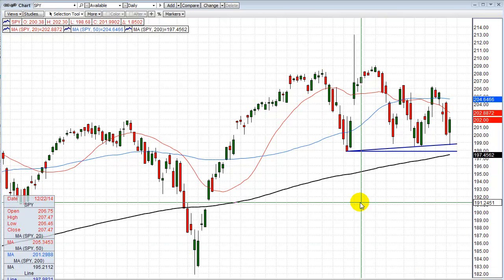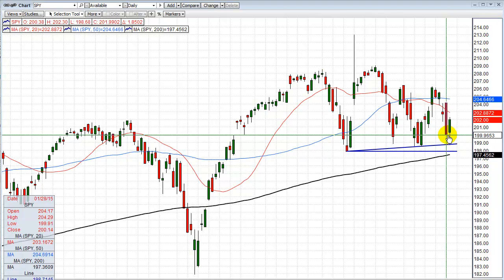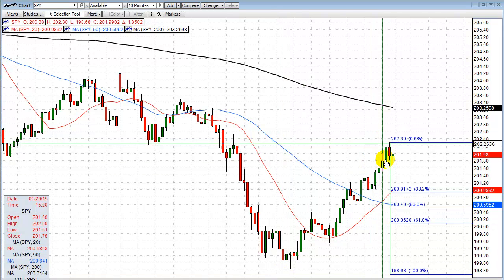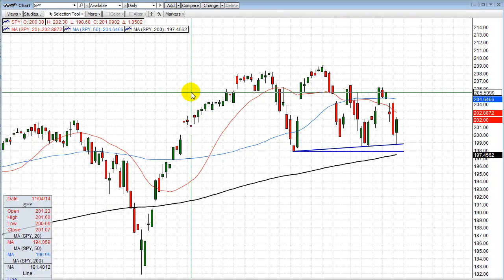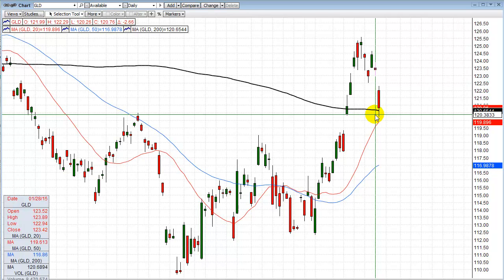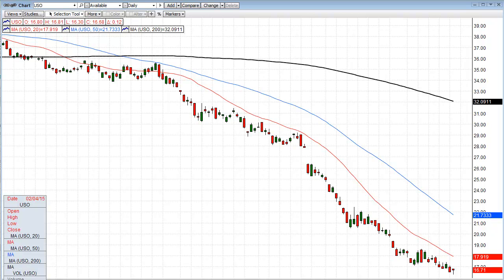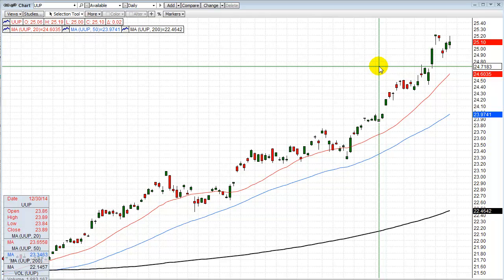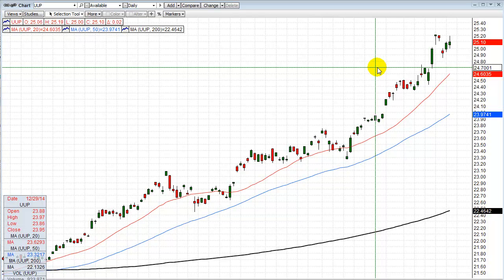Episode #559 01/29/2015 Stock Market Holds Important [Blue] Trend Line and Rips Higher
If the market draws a trend line, it's telling you to pay attention to a certain price level because it's important.  Over the last few days, you've seen a trend line drawn on the SPY chart that the market deemed important - so far.  Tune in to the video to see the direct hit and subsequent rocket move off that level - Today.

We've also been discussing the probability that late this week should mark a low in the stock market.  This morning the market seemed to have found a low, and it should be considered late in the week.  Another possible direct hit on our daily cycle that turned down late last Friday.  Nice.

Earnings have been all over the map which makes for fantastic market volatility.  Volatility creates opportunity.  Today our subscribes received a trade alert for a stock that should have at least 15% minimum upside rather quickly, and more.

Gold could not rally over night or today, in fact spot gold was down about $30.  The target up at $1300 + has proven to be formidable resistance, but this pull back still remains normal in the big scheme of things.  More detail in the video.

Curde oil is another ball game altogether.  I may be going out on a limb, but based on the target number of $43.70 given in the recording yesterday, we may be forming the short term bottom we're looking for.  Crude hit a low of $43.58 and staged a rally.  In tonight's video, we'll get into more detail.